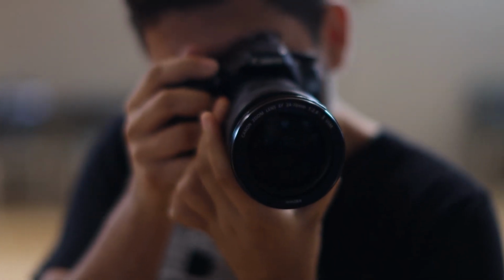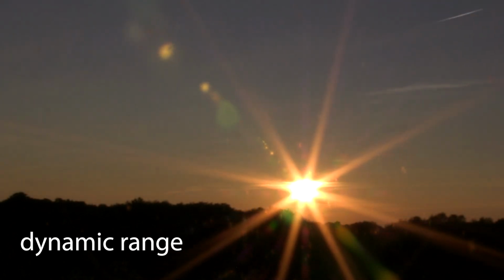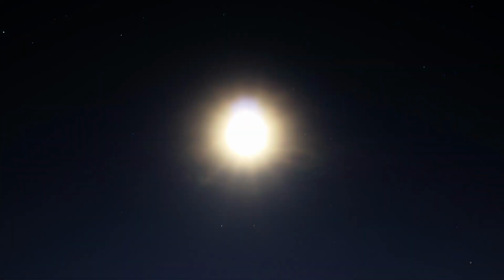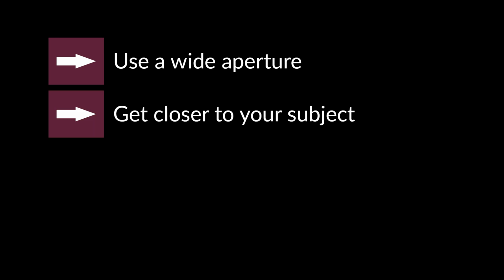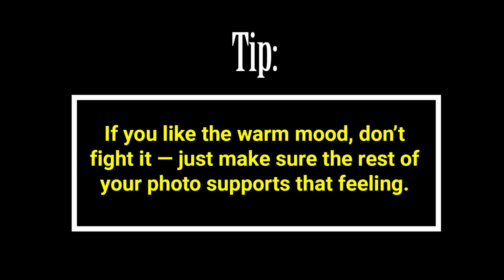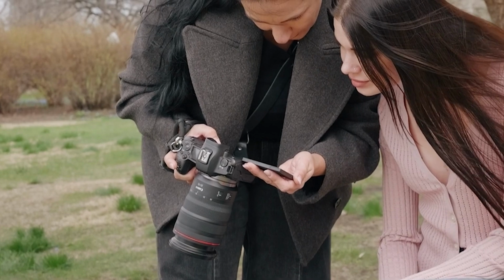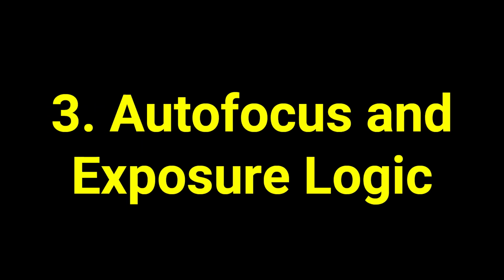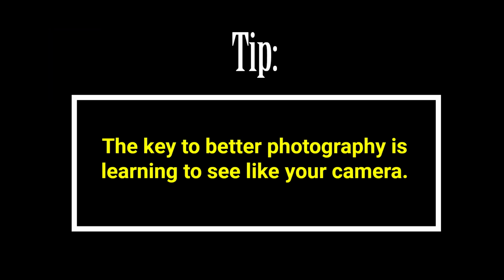Why Your Photos Don't Match What You Saw | Eye vs. Camera Explained + Easy Fixes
🎥 Why do your photos often look different from what you actually saw?
You're not alone! In this video, Eva Polak dives into the fascinating differences between human vision and camera perception — and shows you how to bridge the gap.

📌 What You’ll Learn:
✨Why your camera can’t "see" like your eyes
✨The real reason skies get blown out or shadows turn black
✨How to fix disappointing moon photos 🌕
✨Why your background isn’t blurry (and how to fix it!)
✨How to deal with odd colours indoors
✨Bonus tips for macro photography and modern camera tricks
✨Understanding your camera's limitations — and working around them

📷 Whether you're using a DSLR, mirrorless, or smartphone camera, you'll discover how to make your photos reflect your true vision.

💡 Start capturing what you see – not just what your camera records!

👉 Don’t forget to leave a comment: What’s one moment you really wanted to capture, but the photo didn’t match reality? I’d love to hear your story.

🎓 Ready to train your eye and unlock your creative vision?
Join my online course The Art of Seeing – Learn to See Creatively!
It’s perfect for photographers who want to go beyond technical skills and truly see the world with an artist’s eye.